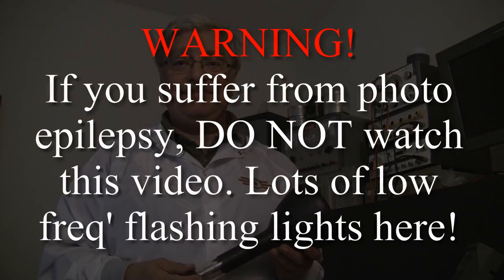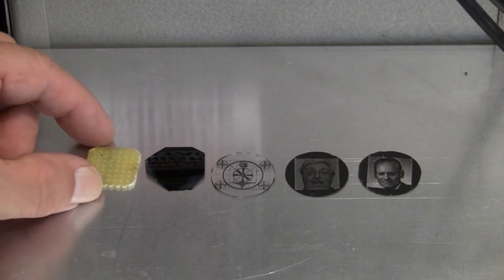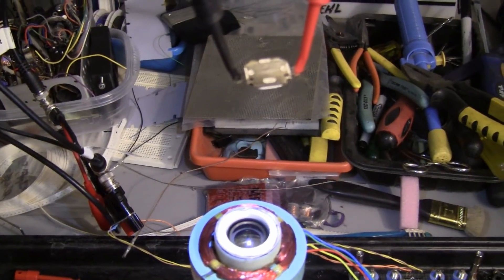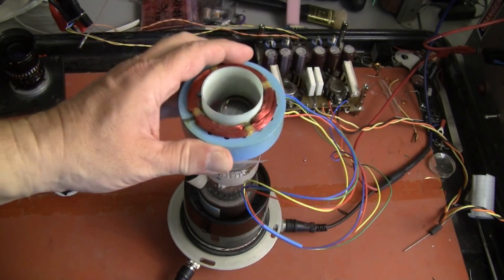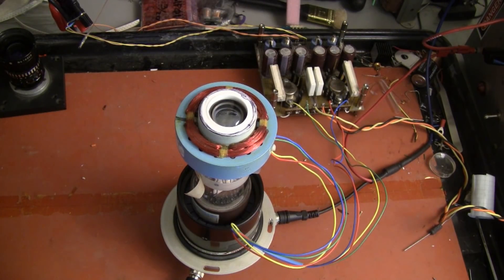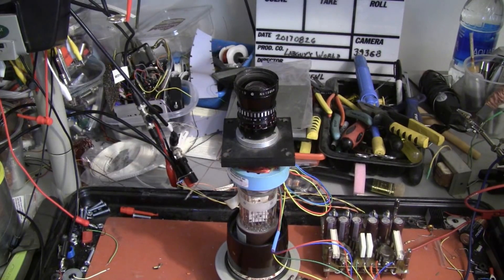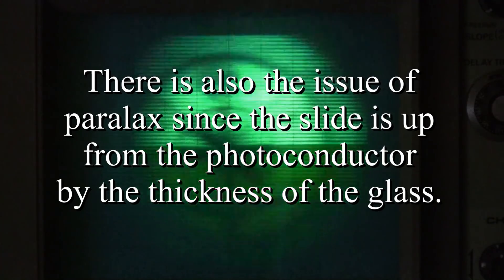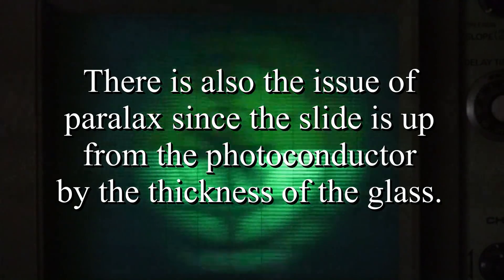Image Dissector FW-130 Update Report #3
WARNING! IF YOU HAVE PHOTO EPILEPSY YOU MAY WANT TO SKIP THIS VIDEO.

Because of scan rate differences between the recording camera and the display in use, many low frequencies that might effect the brain are likely to be present.

Testing continues. I take more time to carefully explain all that has transpired in the project so far. Slides, lighting, deflection are all explored in a little more detail. The test system schematic appears at the end of the video for your reference.